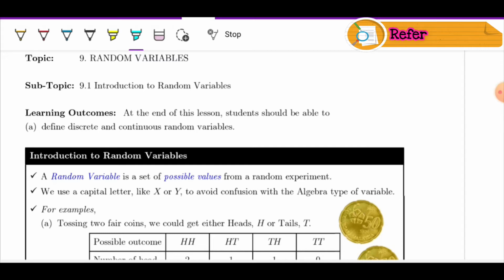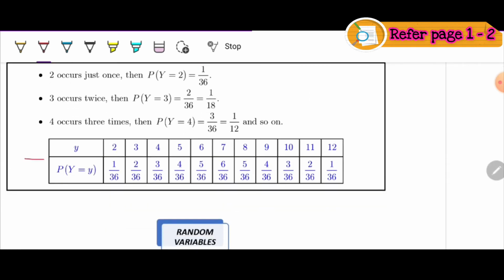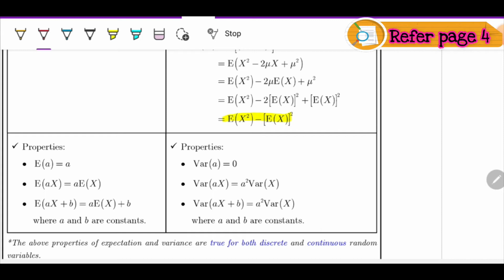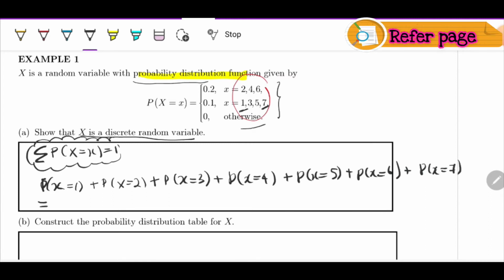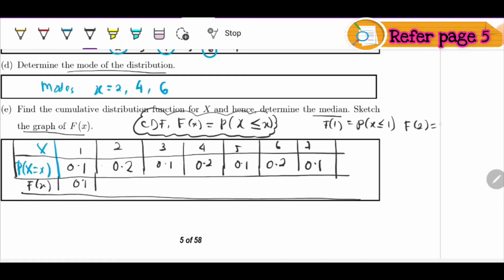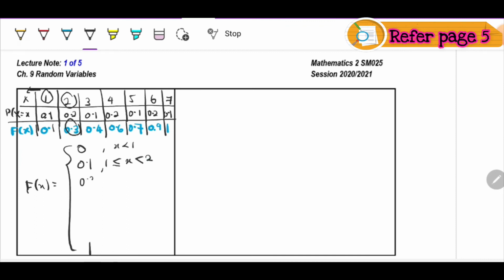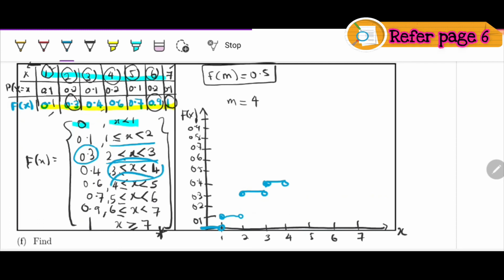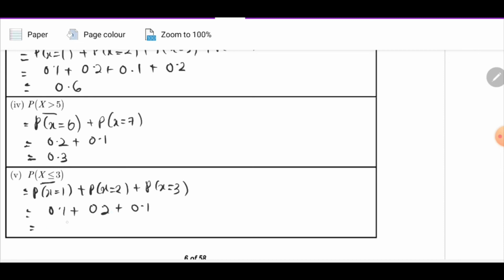SM025 Ch9 Video 1 of 5